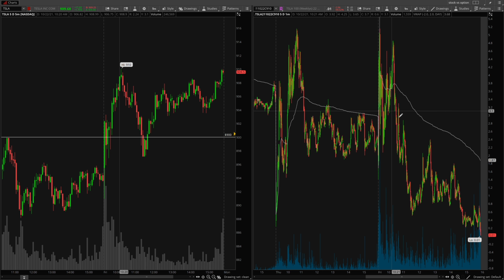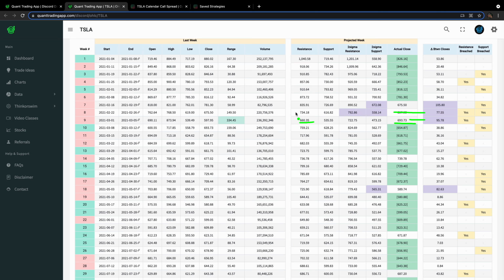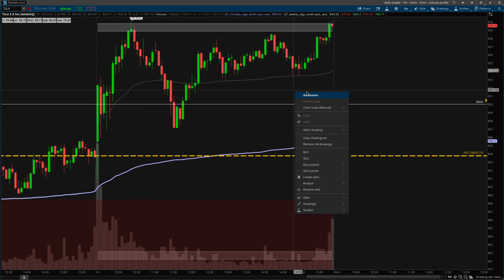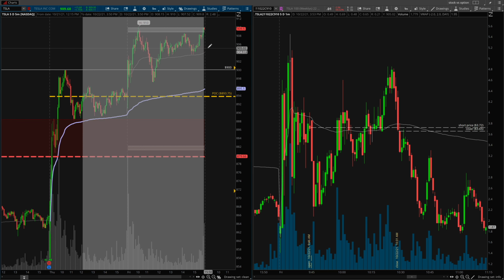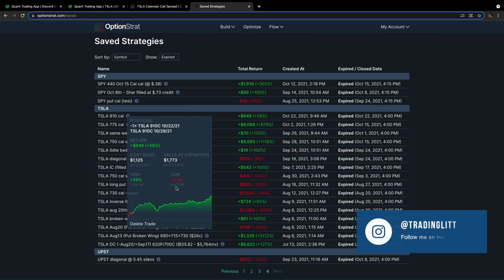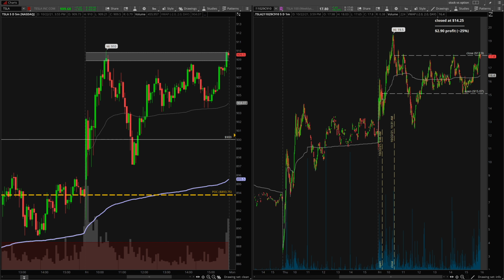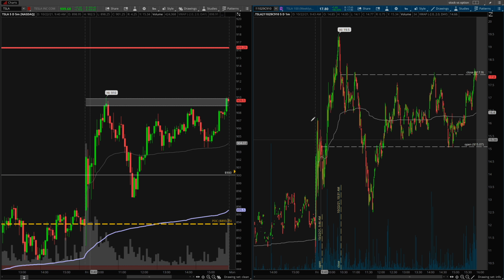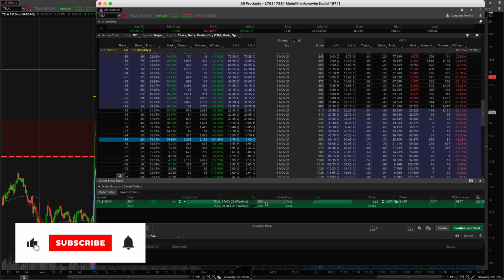A Safer Way to Day Trade Weekly Options | TSLA 0dte Calendar Spread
A safer way to trade weekly options is by using the calendar spread to let theta work in your favor. TSLA on 0dte is a great stock for this strategy.

00:00 Intro

Chapters:
00:44 TSLA Daily Timeframe
01:12 Volume Profile
02:46 Intraday Technicals
03:32 Quant Trading App
09:01 Calendar Spread Options
10:54 Order Fills
12:14 Option Charts
16:20 OptionStrat Analyzer
17:24 Options Compared
19:58 Opening a Spread on TOS
20:32 TSLA Pullpack
21:58 P&L Graph
24:31 Conclusion